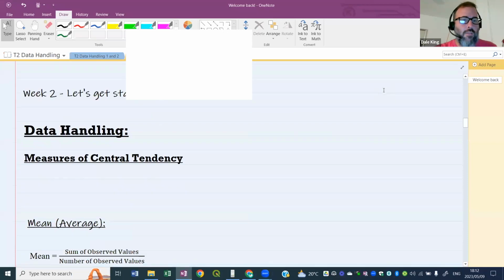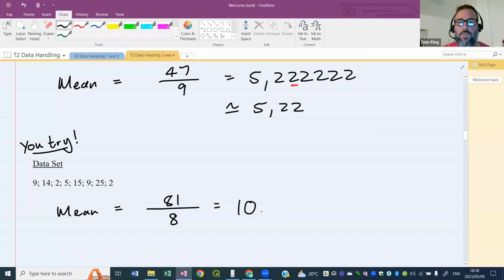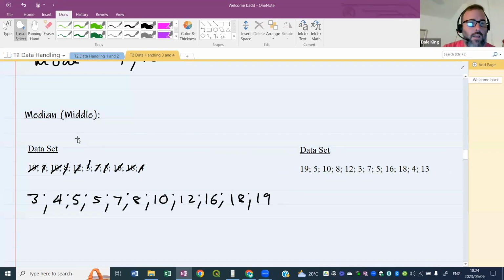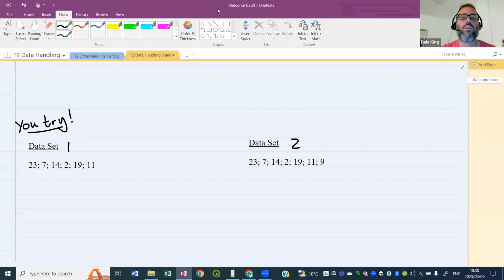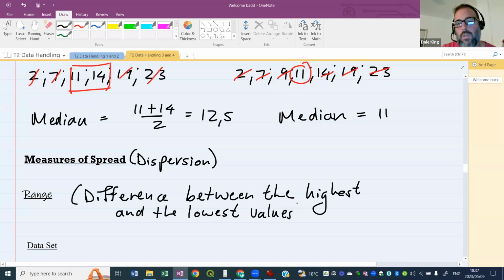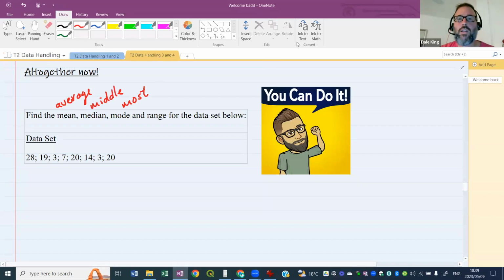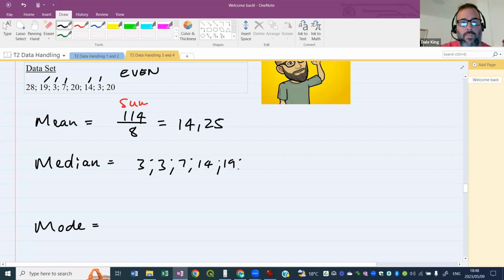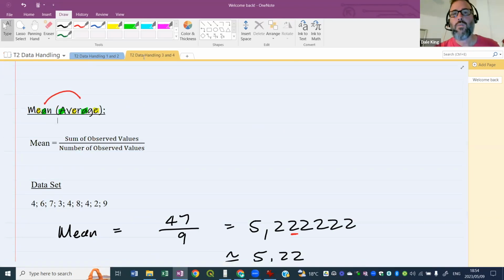Grade 10 - Data Handling Math Literacy (measures of central tendency and dispersion)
Grade 10 | data handling | central tendency | dispersion | mean | average | mode | median | measures of spread | range |